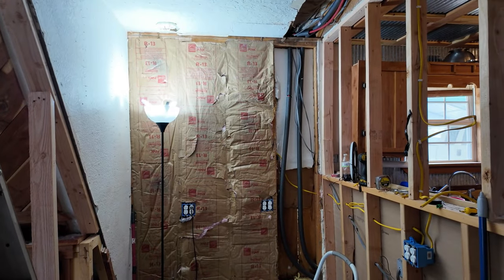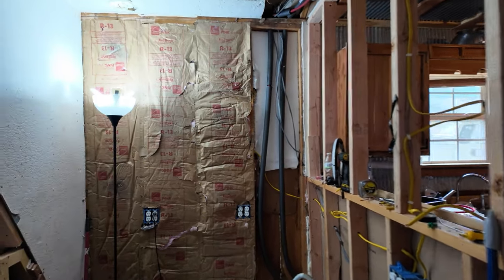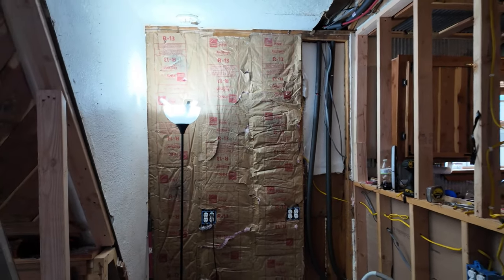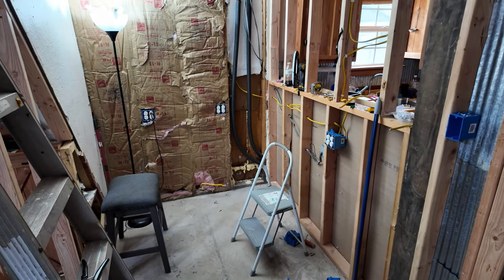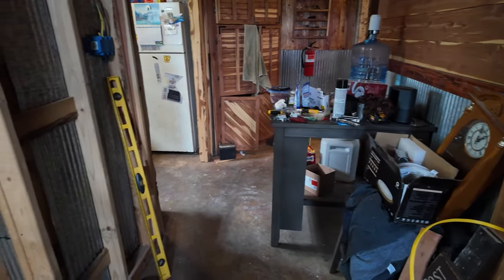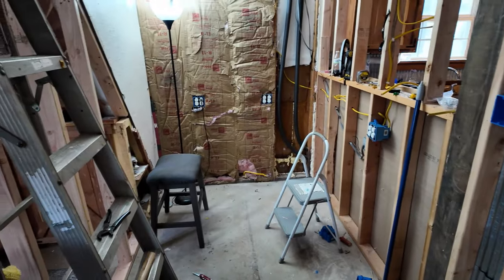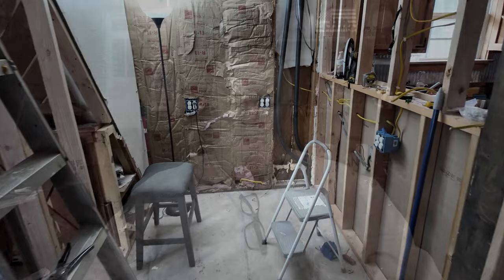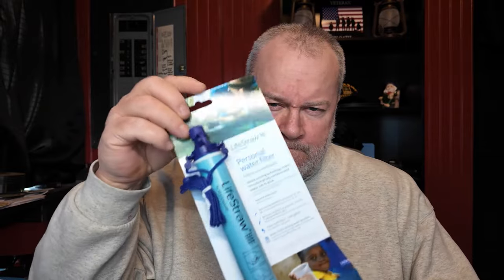There Are Certain Things To Have On Hand In Case Of Disaster./Remodel Update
If you shop on Amazon, I now am in the Amazon Influencer program. Simply click on link below to buy anything on Amazon, which earns me a small commision without additional costs to you!

Mailing Address:
Dogman Homestead
P.O.Box 16
Waldron,Ar 72958